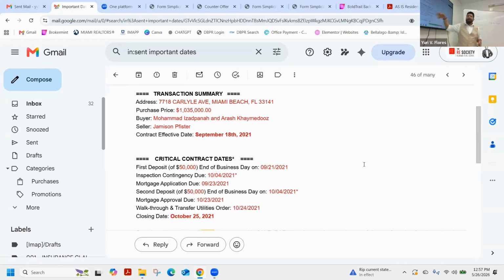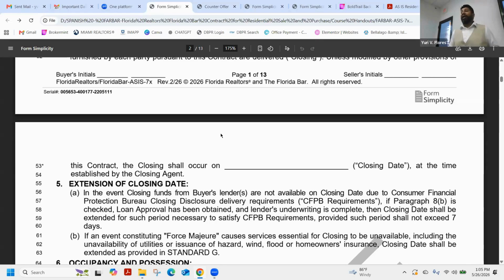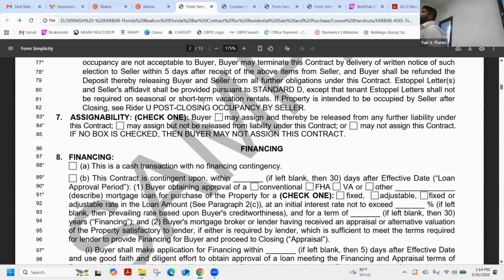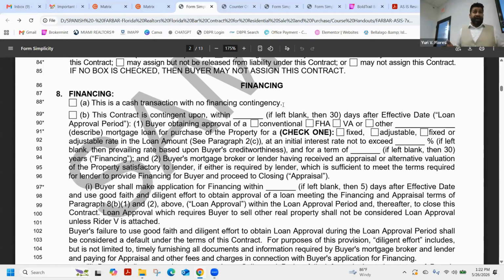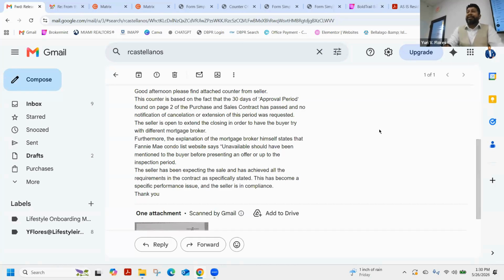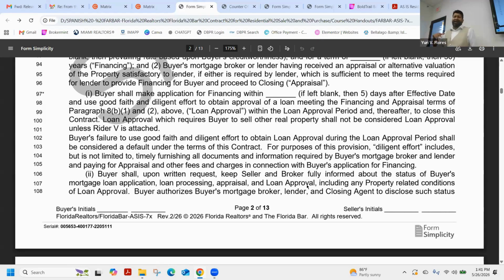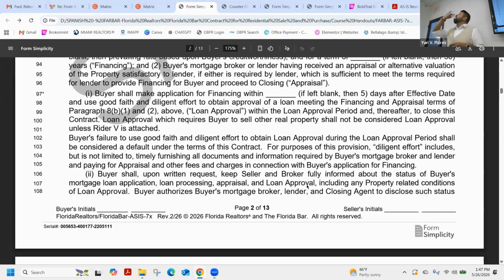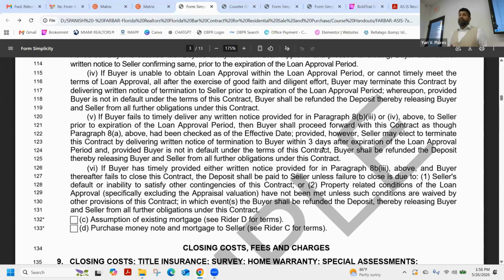MASTER THE AS-IS CONTRACT - PART 2 📄 | Hosted by Yuri V. Flores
The As-Is Contract is one of the most commonly used contracts in Florida real estate—and understanding it is essential. In this training, Yuri V. Flores breaks down the contract step-by-step, helping agents avoid common mistakes, better protect their clients, and navigate transactions with confidence.

Learn how to set proper expectations with buyers and sellers, identify key contract pitfalls, and ensure smoother transactions from contract to closing.

Whether you're a new agent or a seasoned professional, this session provides practical insights you can apply immediately.